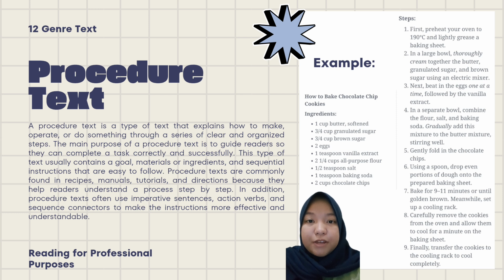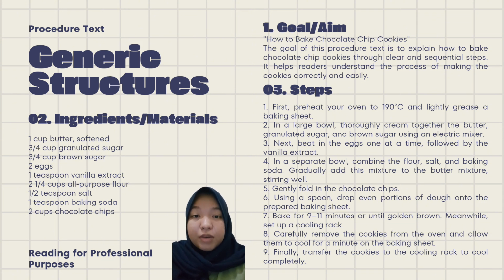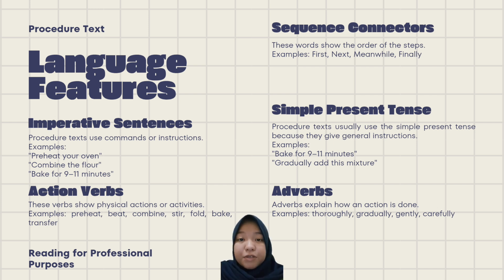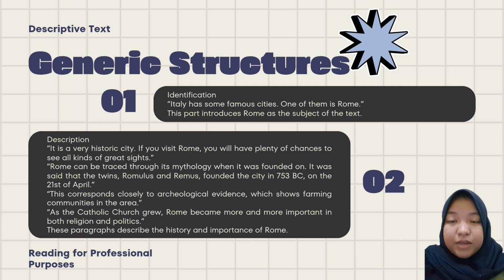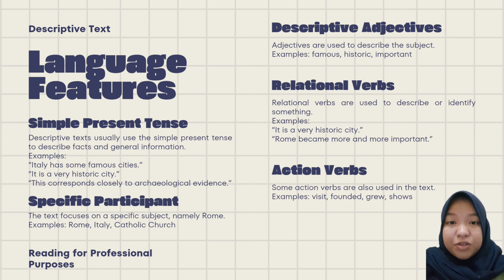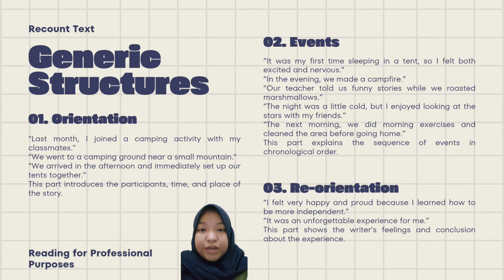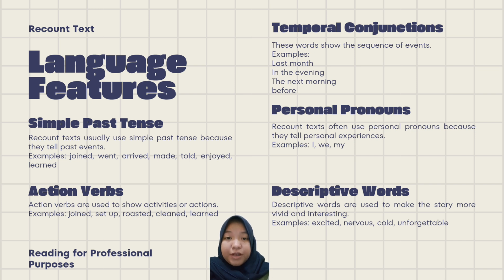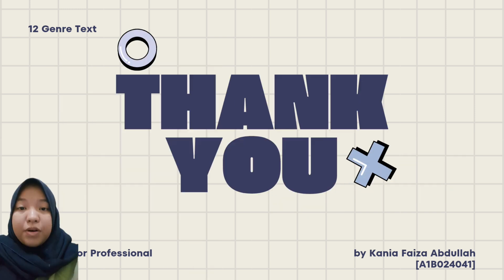Analysis of 3 Text Genres with Examples (Procedure, Descriptive, & Recount Texts)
Name: Kania Faiza Abdullah
NPM: A1B024041
Class: 4B
Course: Reading for Professional Purposes
Lecturer: Anggun Citra Sari Dewi, M.Pd